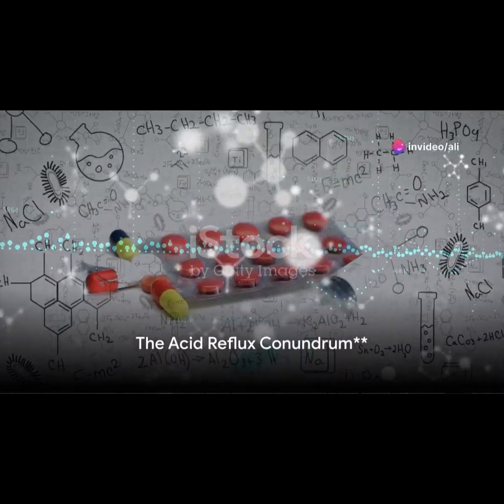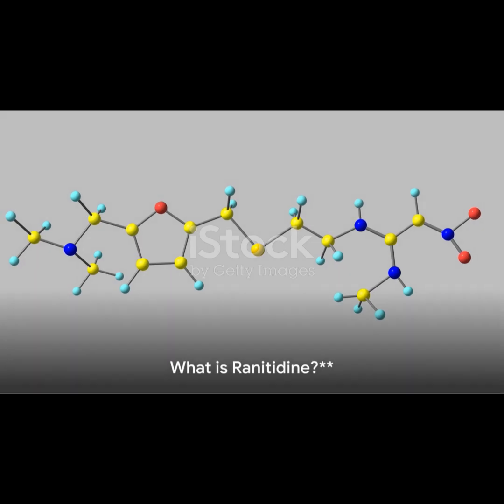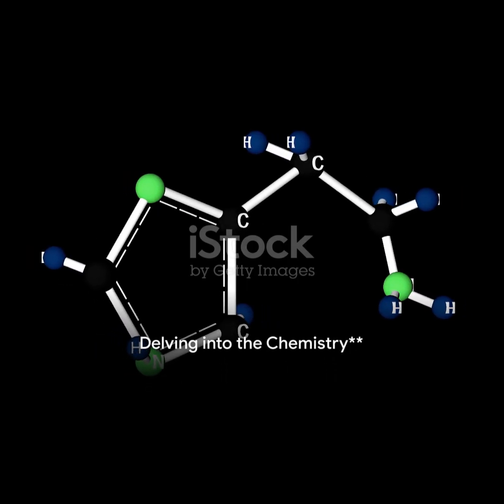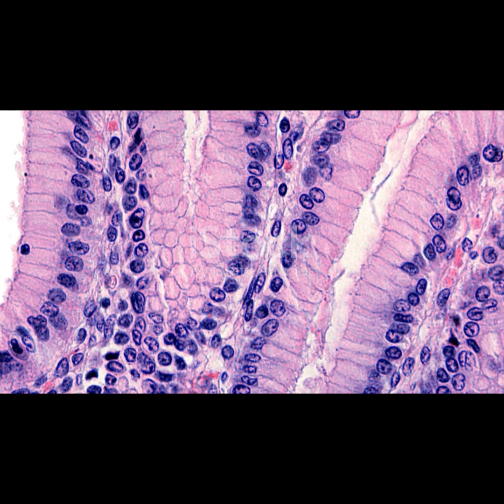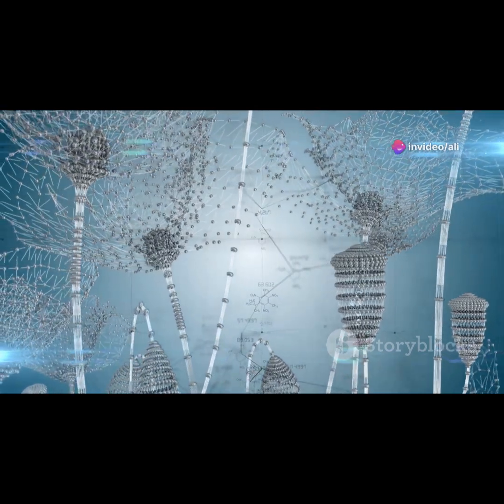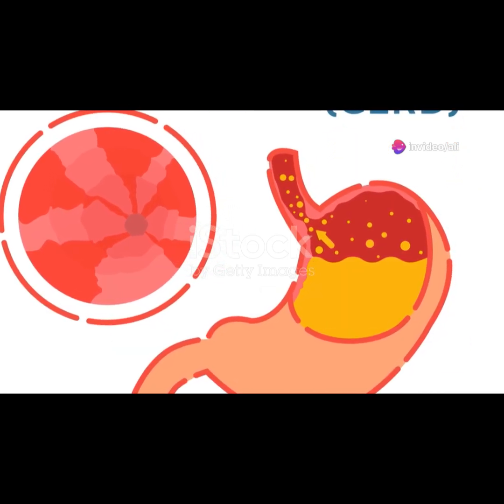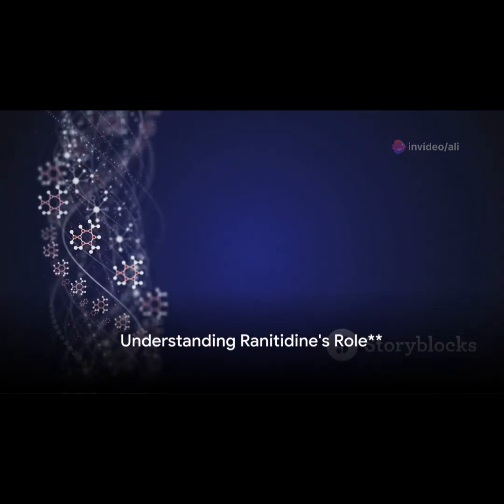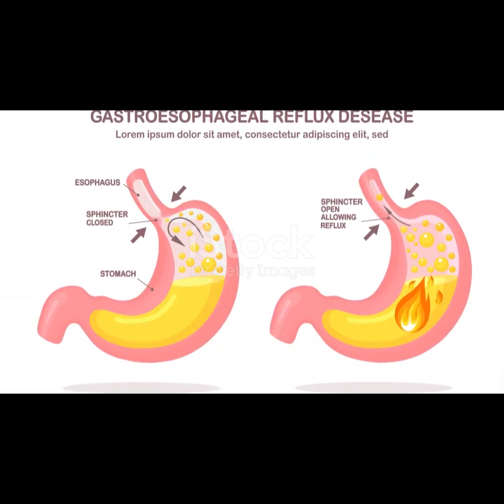Behind the Label: Ranitidine's Journey from Pharmacy Shelves to Controversy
Ranitidine, a medication used to treat conditions such as heartburn and ulcers, was discovered in the early 1970s by scientists at Glaxo (now part of GlaxoSmithKline). The discovery was serendipitous, as researchers were looking for a different compound to treat stomach ulcers. However, during the process, they stumbled upon a compound that eventually became ranitidine.
The story goes that during their experiments, researchers noticed that one of the compounds they were testing seemed to be unexpectedly effective at reducing stomach acid production. Further investigation led to the isolation and identification of this compound, which was named ranitidine.
Ranitidine works by blocking histamine receptors in the stomach, thereby reducing the production of stomach acid. This mechanism of action differs from earlier acid-reducing medications, making ranitidine a significant advancement in the treatment of conditions like ulcers and gastroesophageal reflux disease (GERD).
After its discovery, ranitidine quickly gained popularity and became one of the most widely prescribed medications globally. It was marketed under various brand names, including Zantac. However, in recent years, concerns about potential contamination with a carcinogenic substance called N-nitrosodimethylamine (NDMA) led
After its discovery, ranitidine quickly gained popularity and became one of the most widely prescribed medications globally. It was marketed under various brand names, including Zantac. However, in recent years, concerns about potential contamination with a carcinogenic substance called N-nitrosodimethylamine (NDMA) led to its withdrawal from the market in many countries.
Pharmacodynamics
Pharmacodynamics is a branch of pharmacology that deals with the study of how drugs interact with biological systems to produce their effects. It focuses on understanding the biochemical and physiological effects of drugs and their mechanisms of action at the molecular, cellular, and systemic levels.
Here are the key aspects of pharmacodynamics;
• Mechanism of Action
• Receptor theory
• Drug-Receptor Interactions
• Signal Transduction Pathways
• Quantitative Pharmacodynamics
• Therapeutic and Toxic Effects
• Individual Variability
In summary, pharmacodynamics elucidates the intricate relationship between drugs and biological systems, providing insights into drug actions, therapeutic benefits, adverse effects, and individualized drug therapy optimization. It forms the basis for rational drug design, dosage adjustments, drug combinations, and pharmacogenomic approaches in modern medicine.

Pharmacodynamics of Ranitidine
The pharmacodynamics of ranitidine involves understanding how this medication interacts with specific targets in the body to produce its therapeutic effects, primarily the reduction of stomach acid production. Here are the key aspects of Ranitidine's pharmacodynamics:

I. Mechanism of Action
 Ranitidine is classified as an H2 receptor antagonist. It works by selectively and competitively blocking histamine H2 receptors on the basolateral membrane of parietal cells in the stomach.

II. Histamine Receptor Inhibition

 The primary target of ranitidine is the histamine H2 receptor. Histamine, released from enterochromaffin-like cells in response to various stimuli (e.g., gastrin, acetylcholine), binds to H2 receptors on parietal cells, leading to the activation of adenylate cyclase and subsequent increased intracellular cyclic adenosine monophosphate (cAMP) levels.

III. Inhibition of Gastric Acid Secretion

 By blocking H2 receptors, ranitidine inhibits the histamine-mediated stimulation of adenylate cyclase. This inhibition reduces intracellular cAMP levels in parietal cells, ultimately leading to decreased activation of protein kinase A (PKA) and decreased proton pump activity.